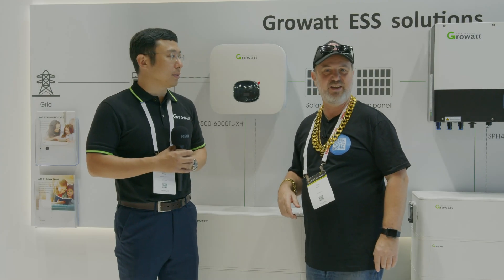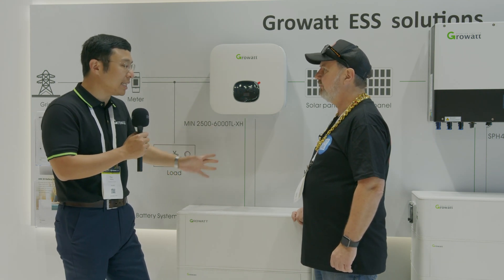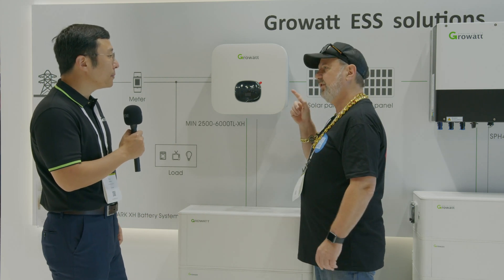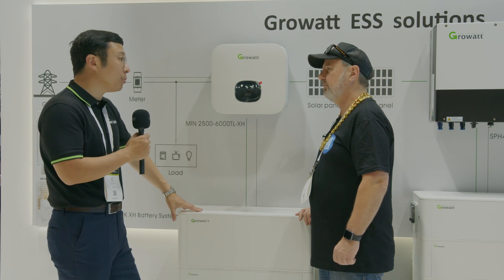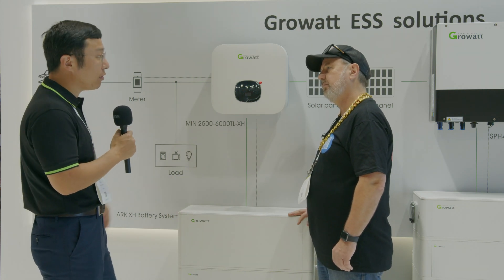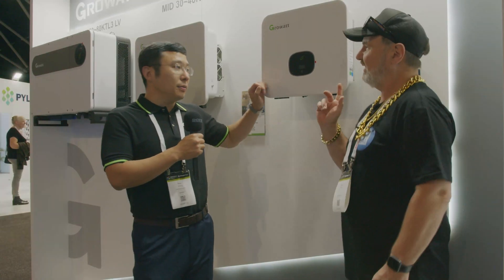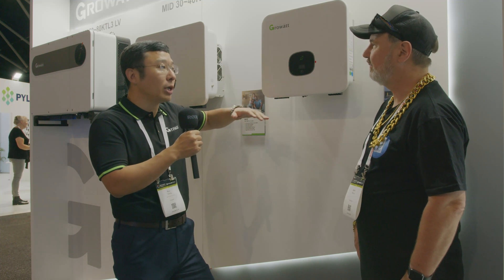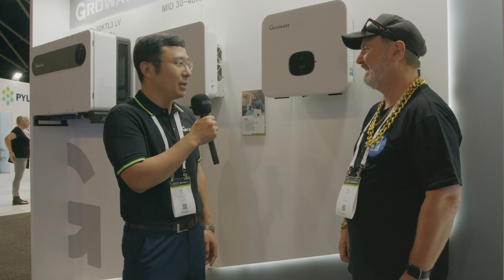Growatt Energy Storage Systems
Talking to Rex from Growatt Australia about their new range of stackable batteries, high power commercial inverters and new hybrid inverters.